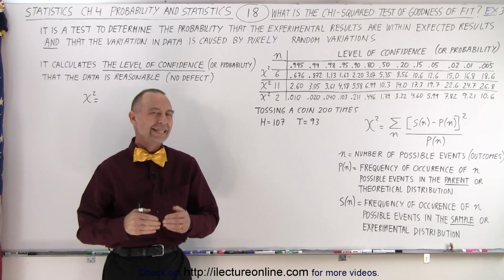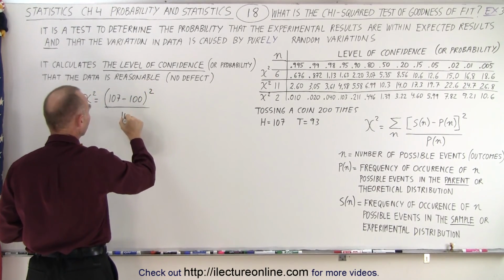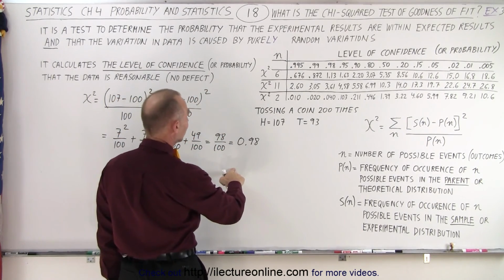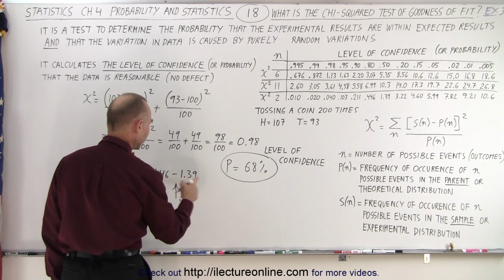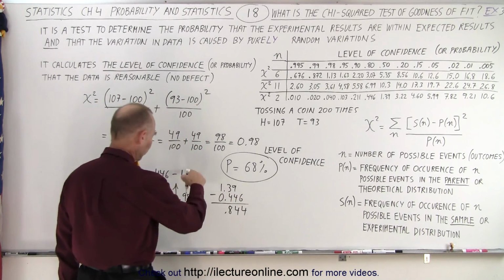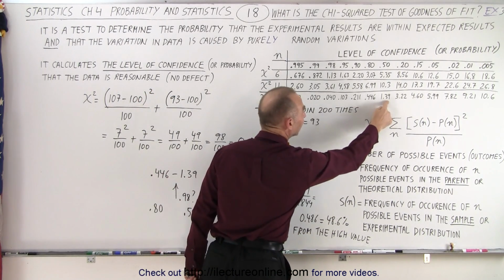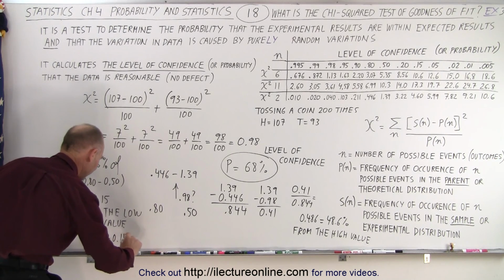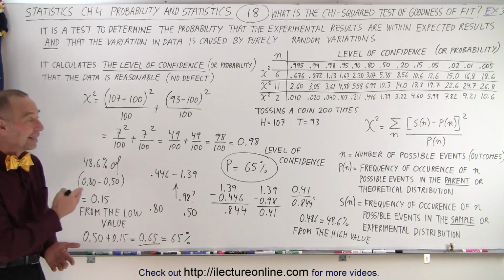Statistics: Ch 4 Probability in Statistics (18 of 74) Chi-Squared Test of Goodness Fit: Ex. 3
We will use the chi-squared test of goodness of fit to determine if the data and source of the data of tossing 1 coin 200 times is good. Ex. 3